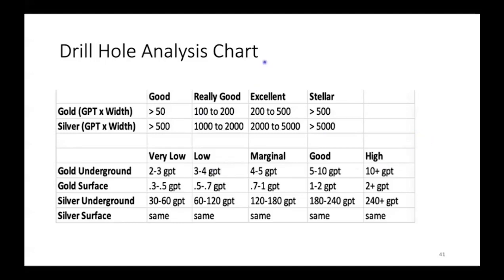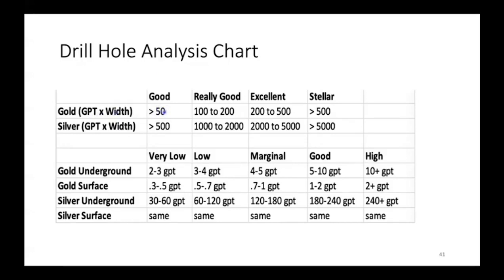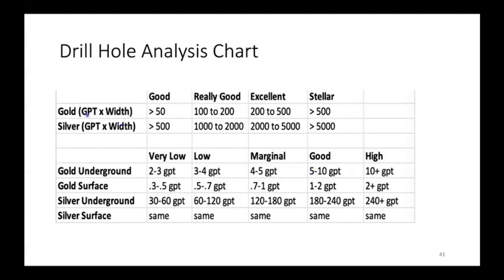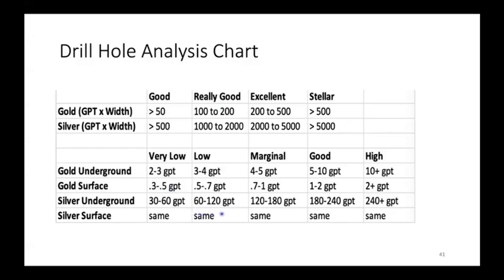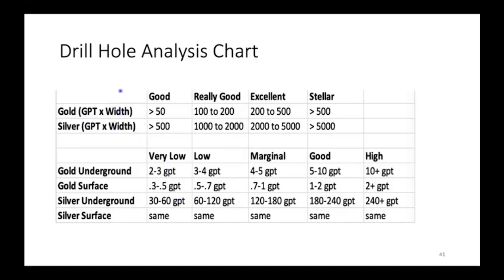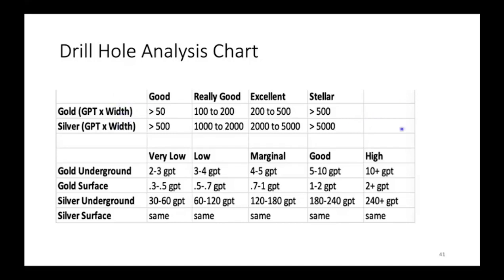How to Invest in Gold & Silver Mining Stocks - Analyzing Drill Results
Part of a series from Don Durrett, this one discussing Analyzing Drill Results, which is taken from Part 3 of a 3-Part video series explaining concepts of investing in gold and silver mining stocks.